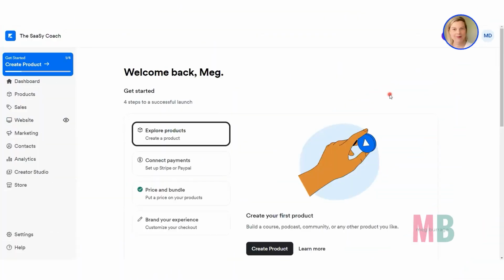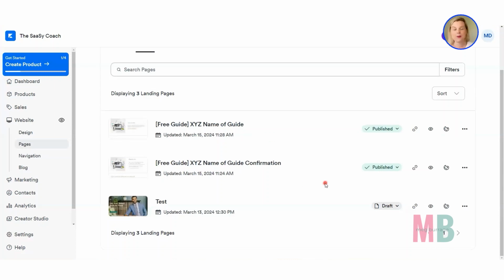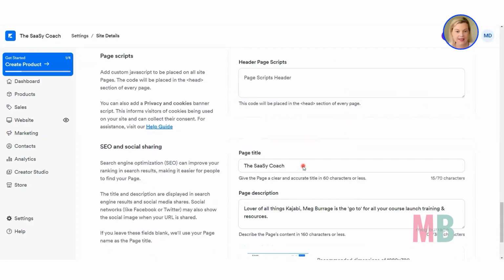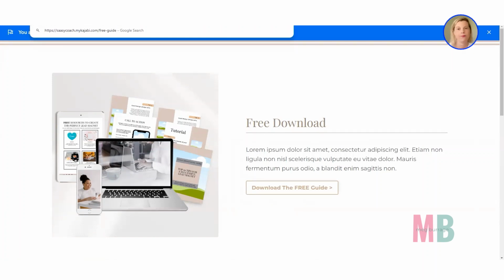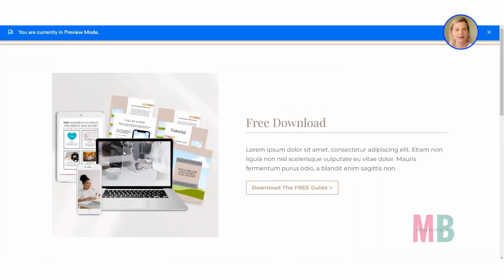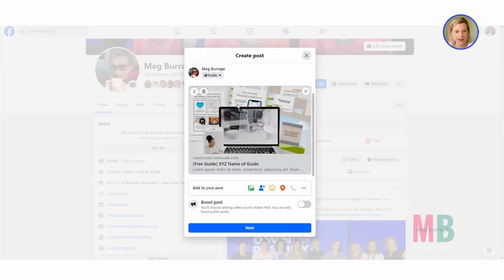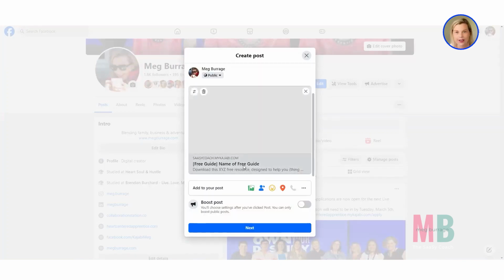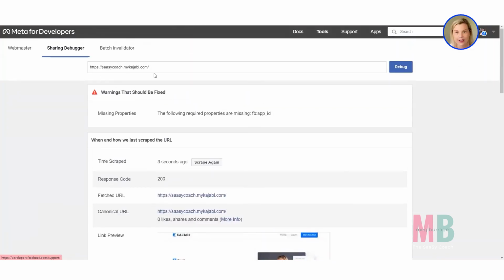30 Day Kajabi Accelerator: Day 5 - Page SEO Settings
Today we set your new page as the homepage and work out how to set up the SEO details for social sharing.

Today we also looked at using The Facebook "Debugger" Tool for updating what displays when you share your link on social